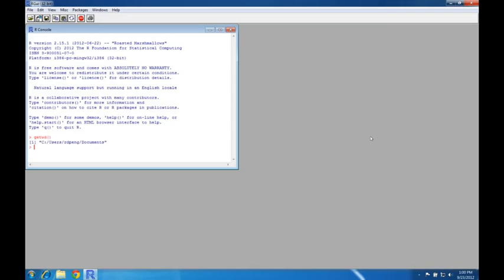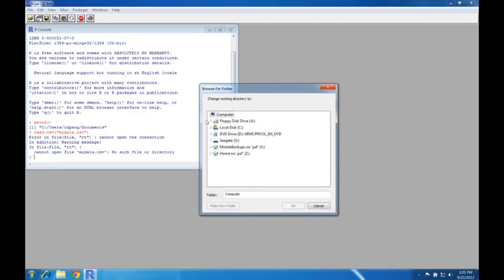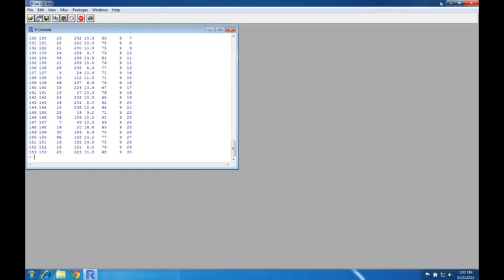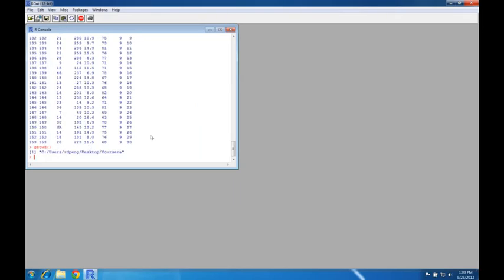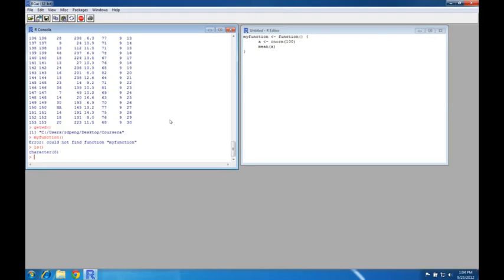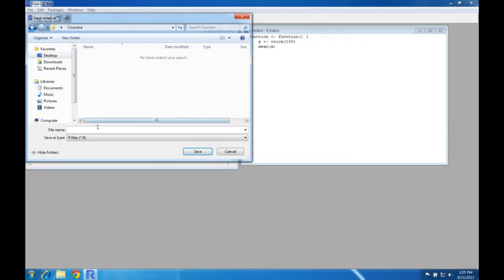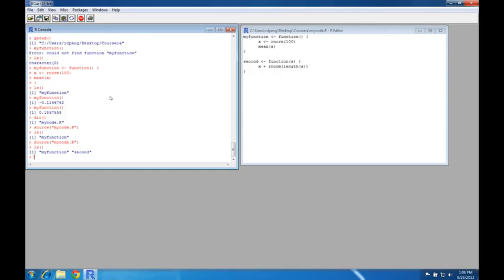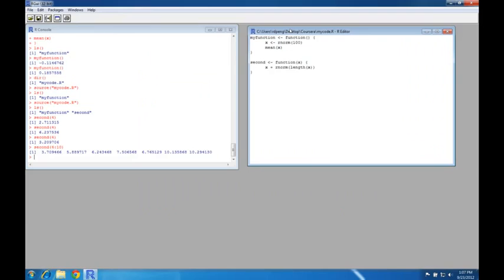2 10 Setting Your Working Directory and Editing R Code Windows 7 20